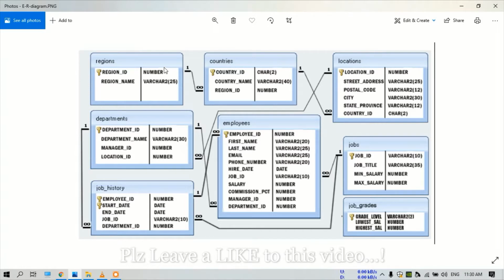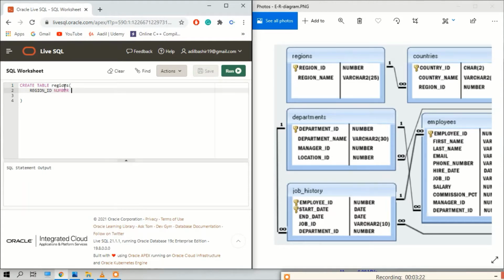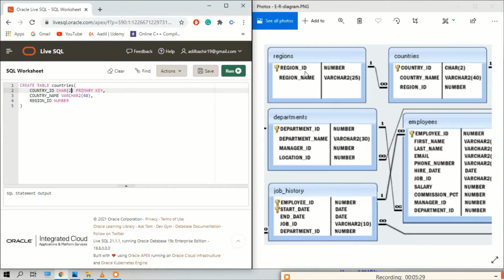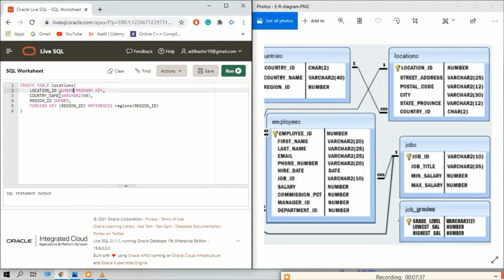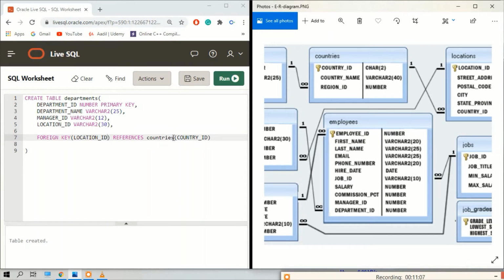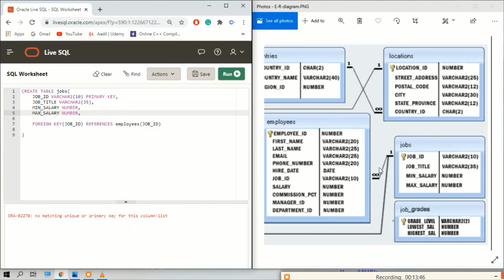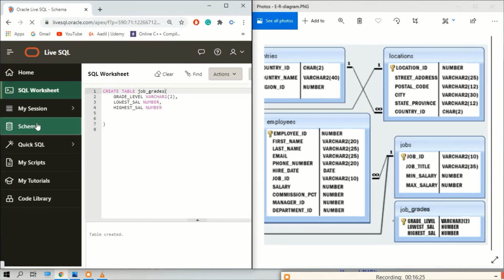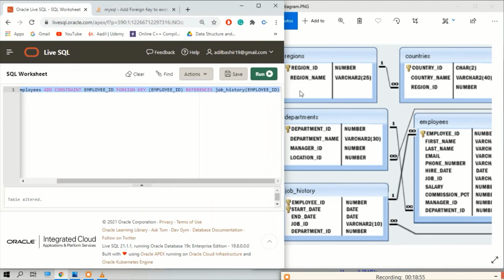create database from E-R Diagram using SQL code